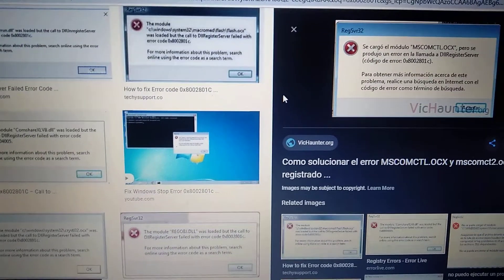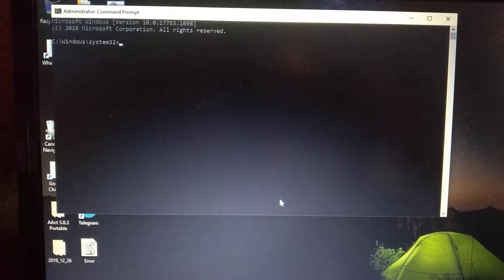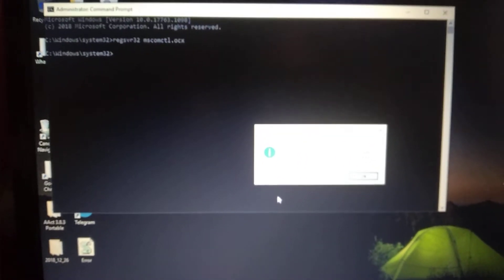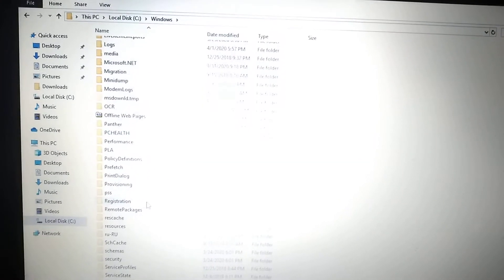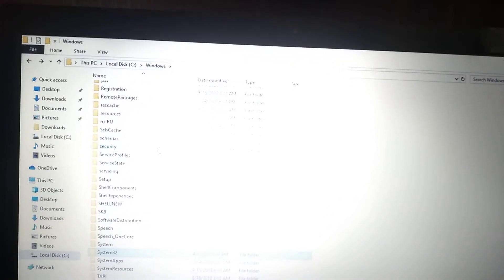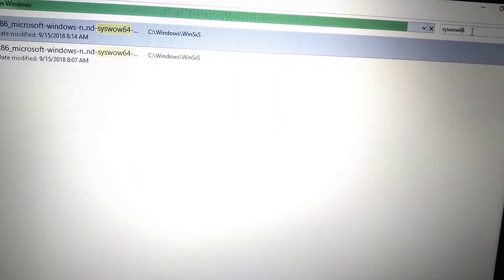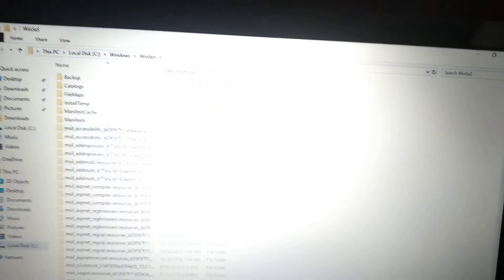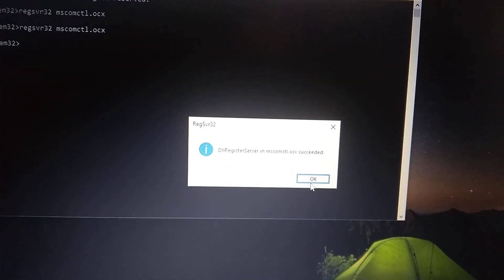How To Fix Windows Error 0x8002801c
If you don't know How To Fix Windows Error 0x8002801c, this video is for you.